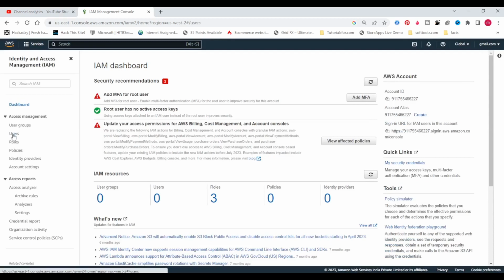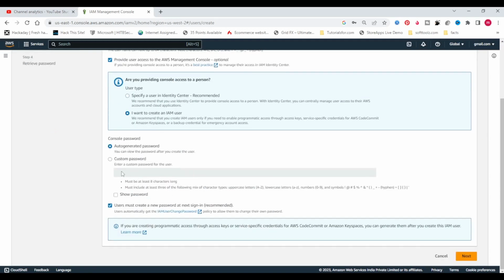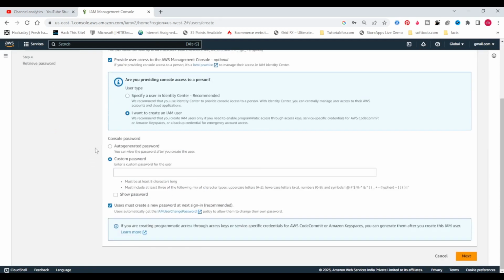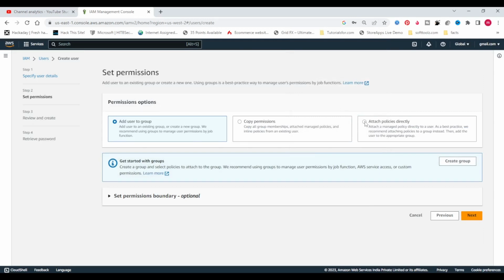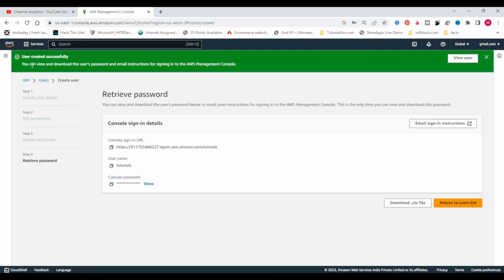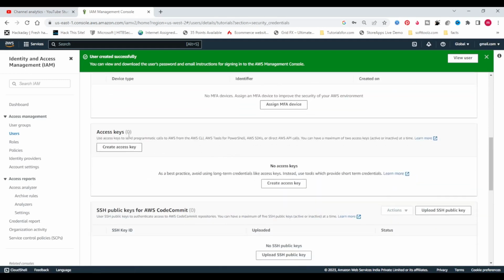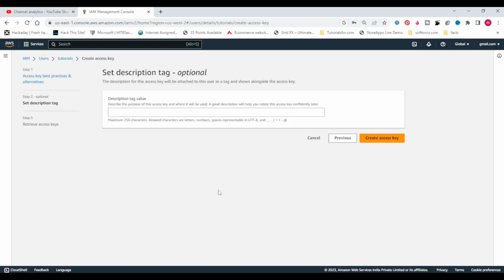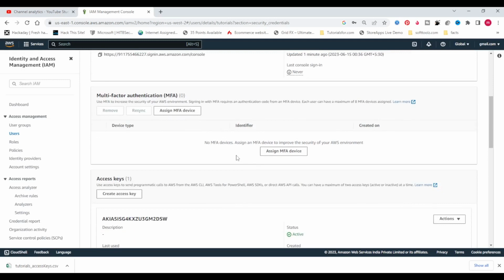Creating a user and generating access keys in AWS IAM - AWS and Terraform for Beginners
To create a new user in AWS Identity and Access Management (IAM) and get access keys, you can follow these steps:

1. Log in to your AWS Management Console and open the IAM Dashboard.

2. Click on "Users" from the left-hand menu and then click "Add user" to create a new user.

3. Enter a user name and select "Programmatic access" as access type.

4. Select the appropriate permissions for the user. You can either choose to add the user to an existing group with predefined permissions or create custom policies for the user.

5. Review your settings and click "Create user" to complete the creation process.

6. Once the user is created, you can then generate access keys for the user by selecting their name in the user list, and then clicking "Security credentials" tab, and finally clicking "Create access key". This will generate a pair of access keys, which you can download and provide to the user.

By following these steps, you can create a new user and get access keys in AWS IAM. These keys are necessary for programmatic access to your AWS resources and should be kept secure. With the right permissions, this user can perform a variety of operations in your AWS environment.

How to create and manage access keys for an AWS account root user?
What are the ways a user can access resources in their AWS account?
How do I create an AWS access key and secret key in terraform?
How do I create an AWS Access Key as a new IAM user?
Create AWS IAM User with Access Key and Secret Key
How to Create AWS Access Key ID and Secret Access Key
Create an access key for an IAM user
How do I create an AWS access key?
Create Access And Secret Keys In AWS
How to Create an AWS Access Key ID and Secret Access Key
aws access key id and secret access key
how to create access key and secret key in aws
how to use aws access key and secret key
aws cli get-access key and secret key
aws generate access key
aws access key example
aws access key id cli
Creating AWS access keys
Step-by-step guide on how to create an IAM user in AWS
AWS Access Keys
AWS Access Key and Secret Access Key Creation
Create AWS access key and secret access key for an IAM user